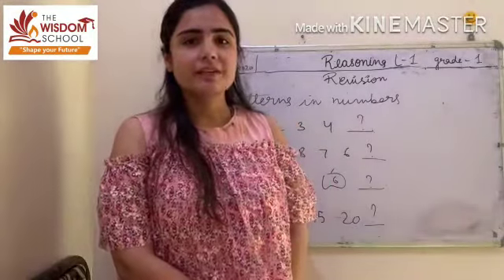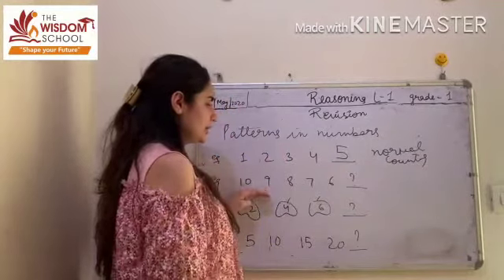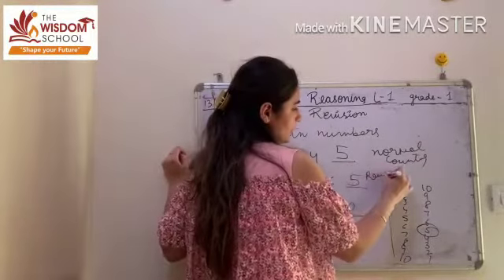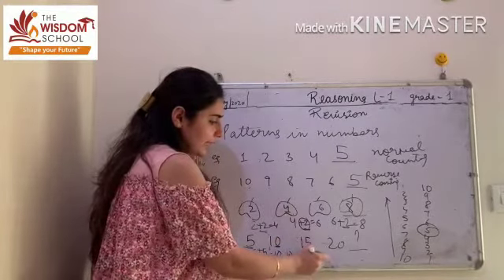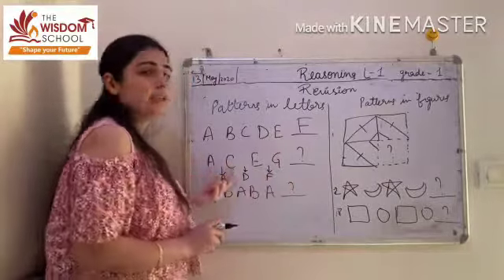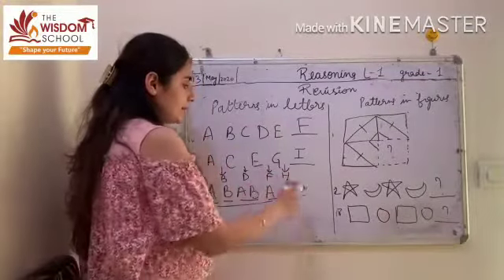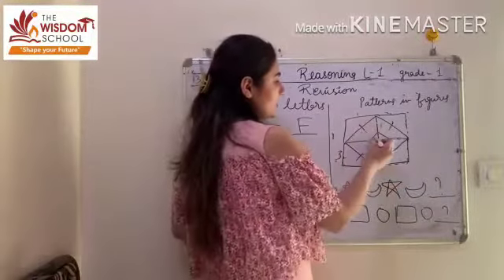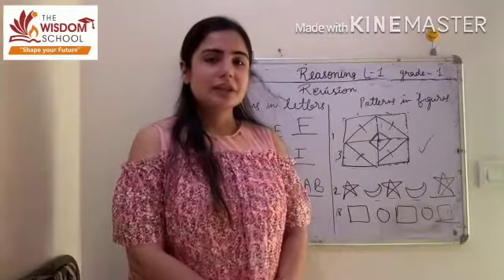Grade 1/ Reasoning/ Pattern/ May 13